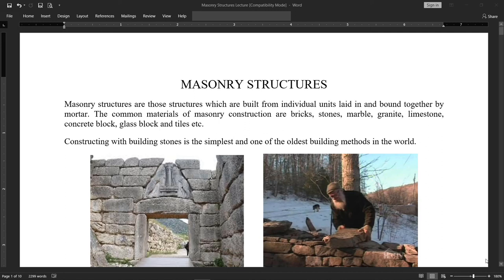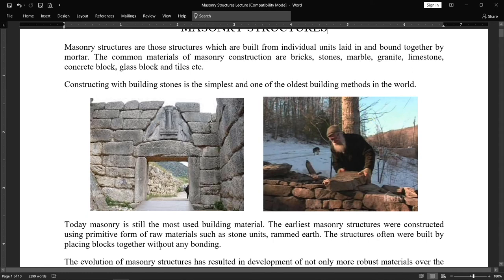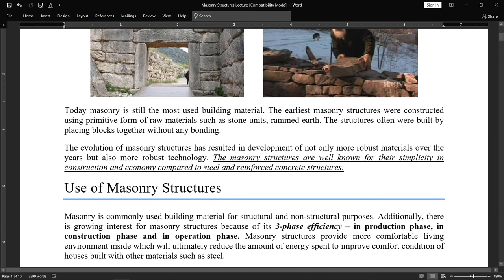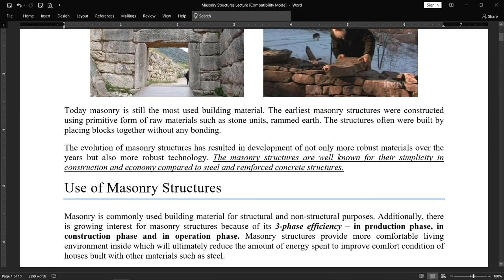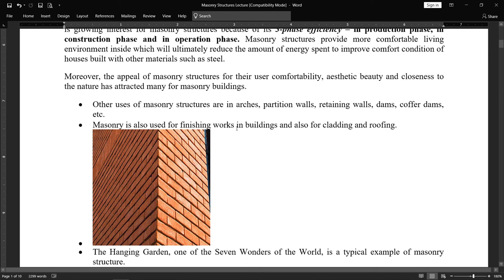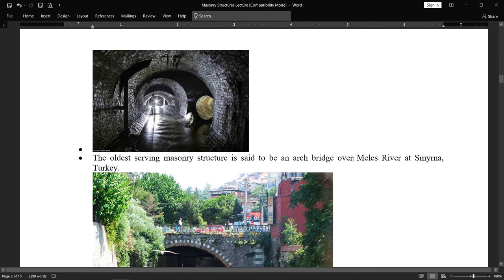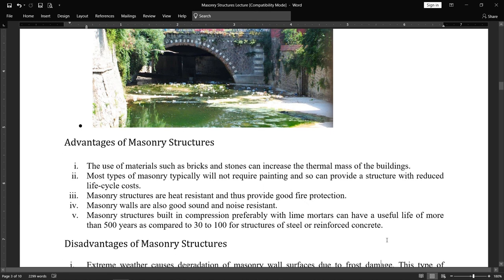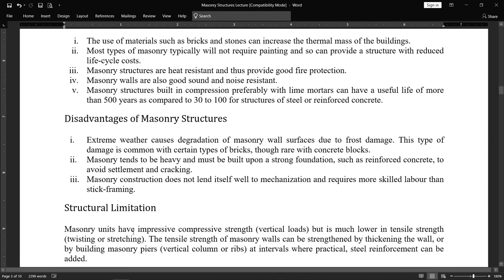Lecture 4 Masonry Structures Introduction, Use and Masonry Types | Part 1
Masonry structures are those structures which are built from individual units laid in and bound together by mortar. The common materials of masonry construction are bricks, stones, marble, granite, limestone, concrete block, glass block and tiles etc.
Constructing with building stones is the simplest and one of the oldest building methods in the world.

Today masonry is still the most used building material. The earliest masonry structures were constructed using primitive form of raw materials such as stone units, rammed earth. The structures often were built by placing blocks together without any bonding.
The evolution of masonry structures has resulted in development of not only more robust materials over the years but also more robust technology. The masonry structures are well known for their simplicity in construction and economy compared to steel and reinforced concrete structures.

1-Download Autodesk Software Latest Version, i.e autocad, revit etc.